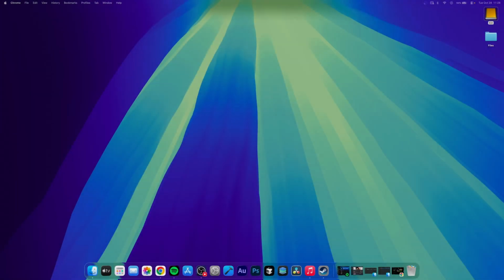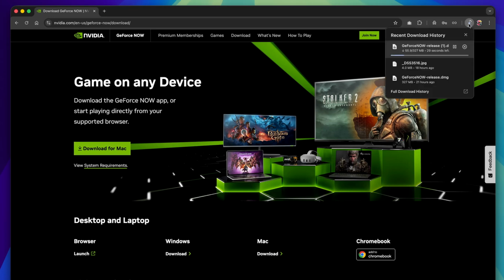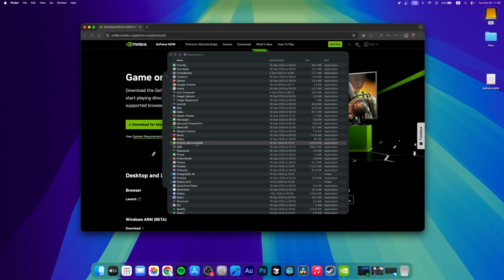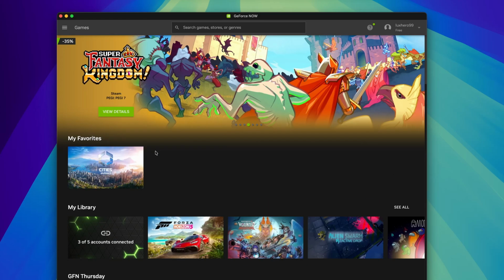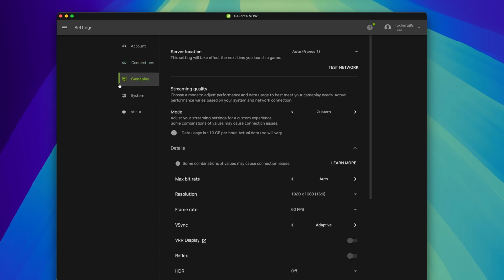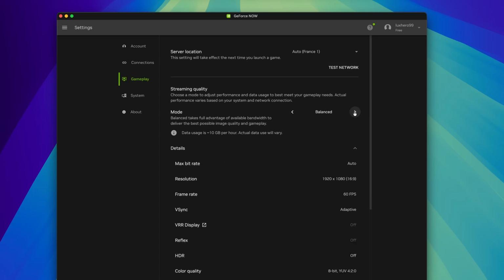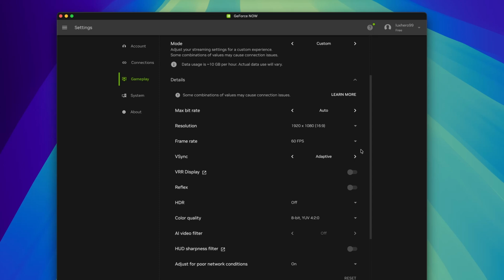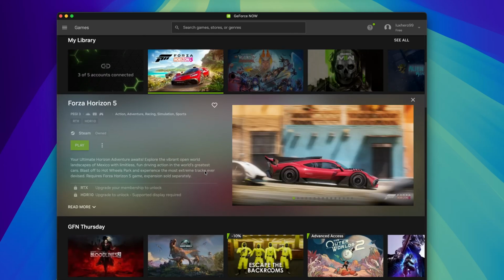How To Play Any PC Game on macOS Tahoe with GeForce NOW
A short tutorial on playing PC games on your Mac using GeForce NOW.